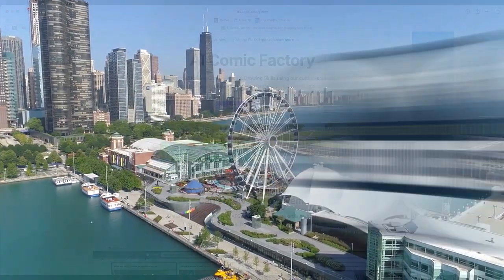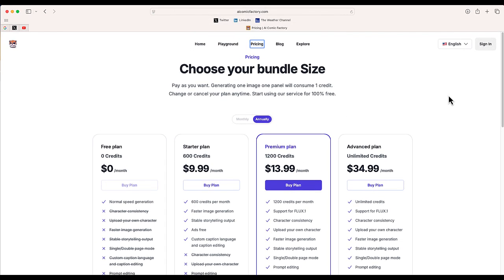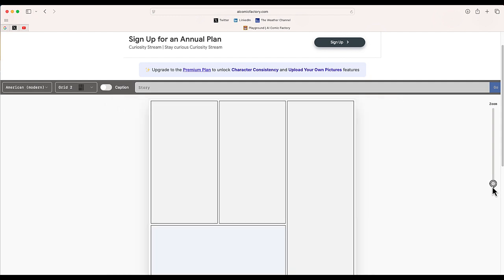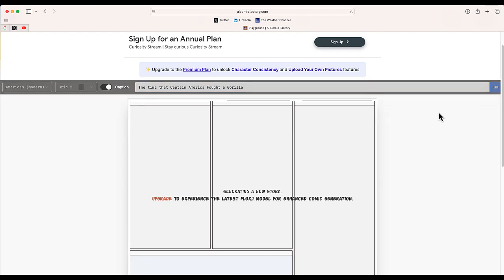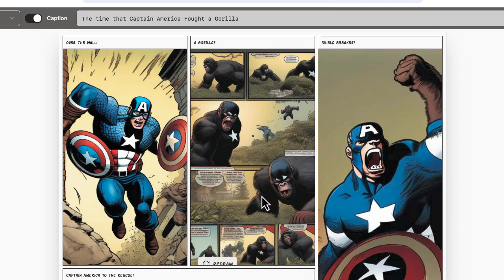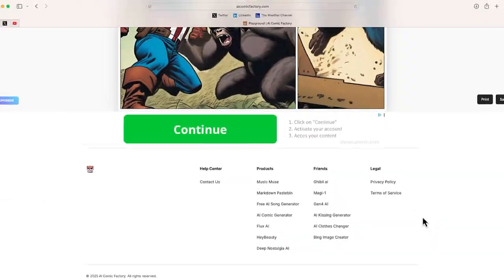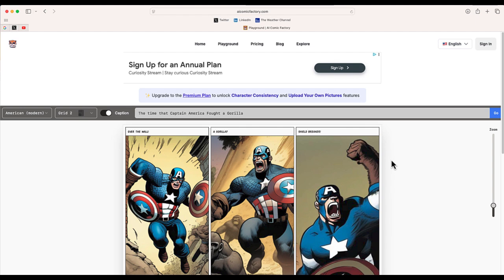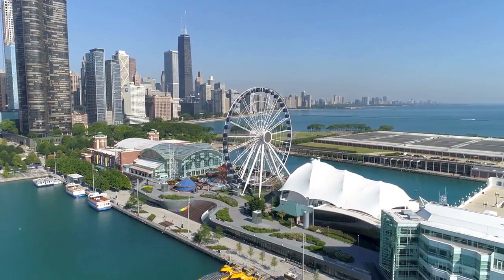How I Made a Comic Book with AI!!! My Review of AIComicFactory.com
What if you could turn a simple story idea into a full comic book, in minutes using AI? 🤯

In this video, I explore AI Comic Factory, a free online tool that lets you create custom comics just by entering text. Whether you're a teacher, storyteller, or just want to have fun with AI art, this tool is wild!

It’s super simple, free to use, and surprisingly good! Let me know what kind of comics you’d create in the comments.